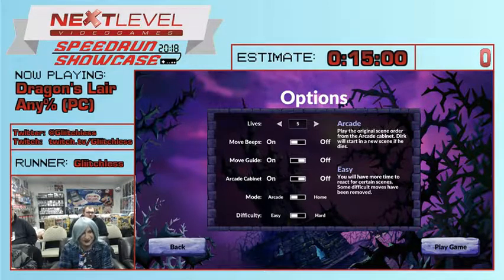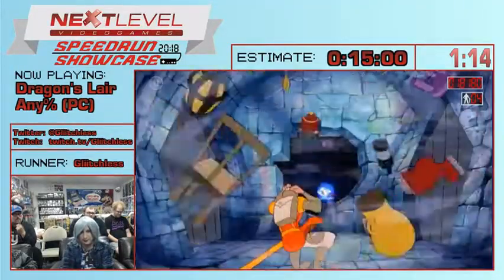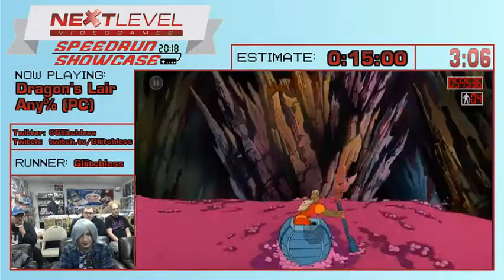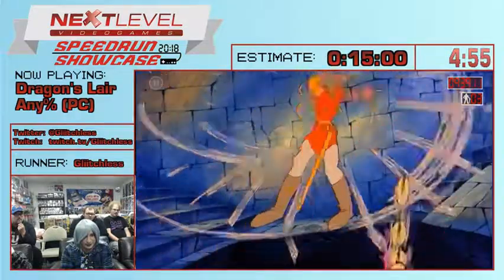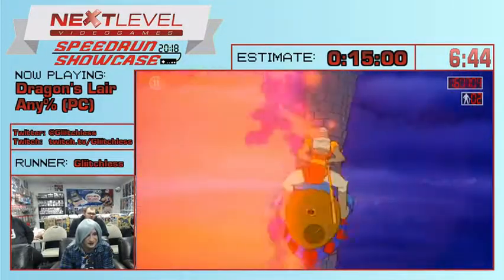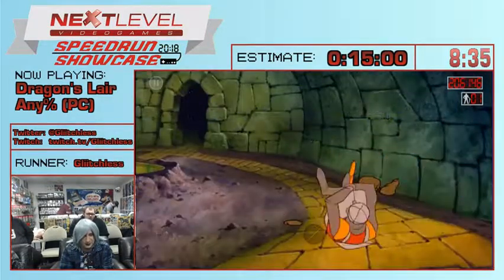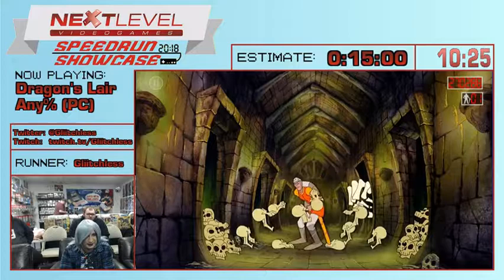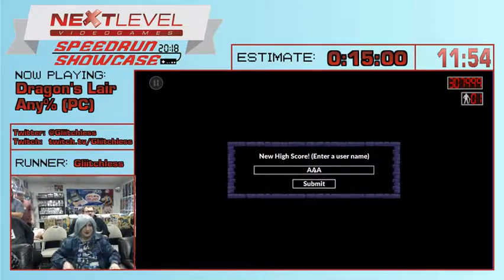NLSS 2018 - Dragon's Lair in 11:54 by Gliitchless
Next Level Speedrun Showcase 2018
Game: Dragon's Lair
Platform:  PC
Category:  Any%
Time:  11:54